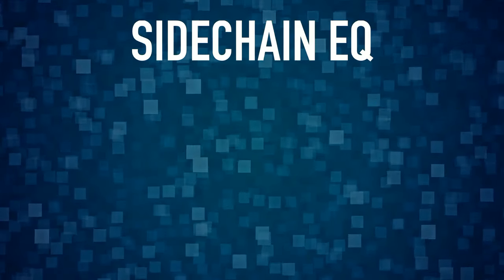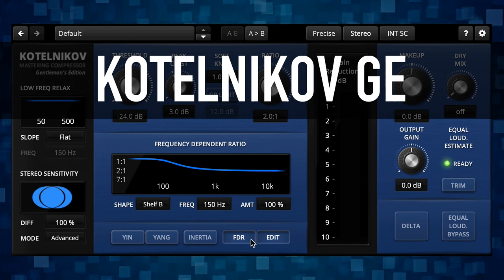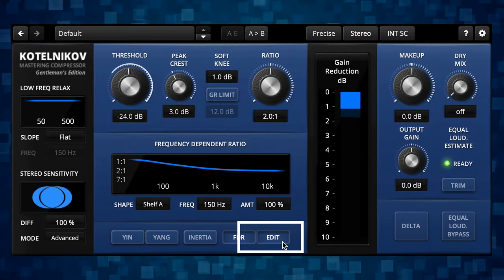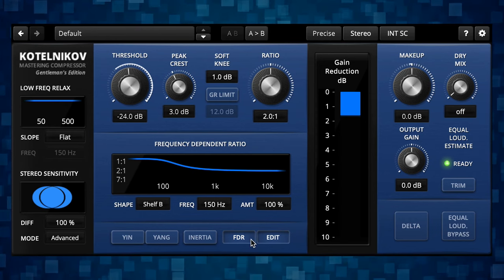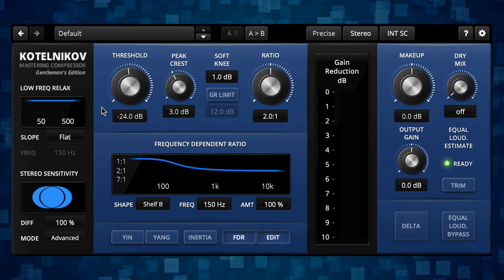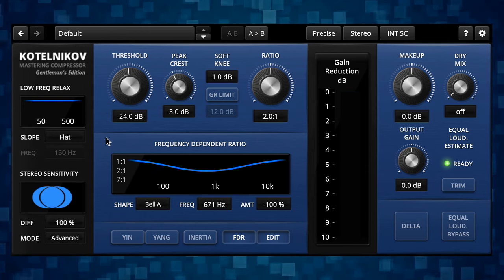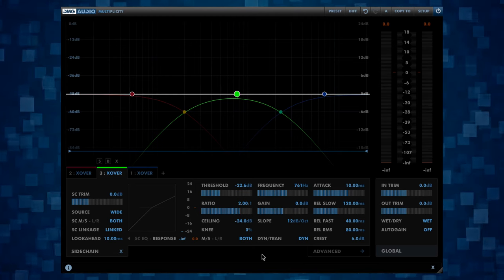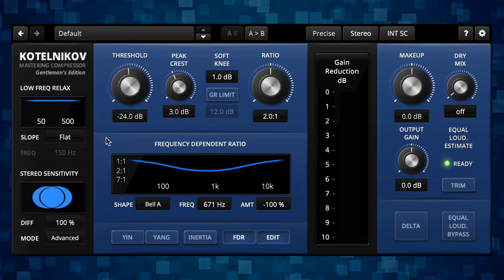Next-level trick for fatter bass! Mastering trick in Kotelnikov GE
In this video Sofia will show a way to use compression on a full mix without making the low end sound thinner. This can be done using the frequency dependent ratio feature (FDR) of the Kotelnikov GE compressor from TDR.

 - Limiting Explained PDF
 - Bass Test Tones
 - Equilibrium Mastering Preset
 - Five Mastering Strategies Using Free plugins
 - The Mastering Frequency Cheat Sheet

💚 Sofia & Thomas

00:00 - Intro
00:49 - The problem
04:09 - The trick
08:00 - Adding high-end as well
10:29 - Using Multiplicity instead of Kotelnikov